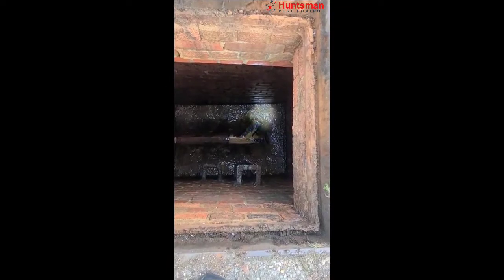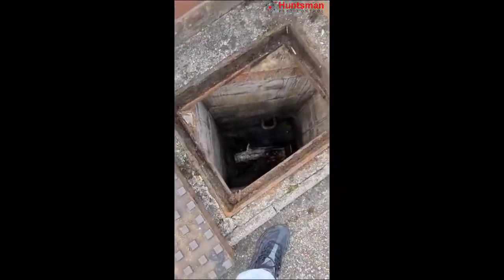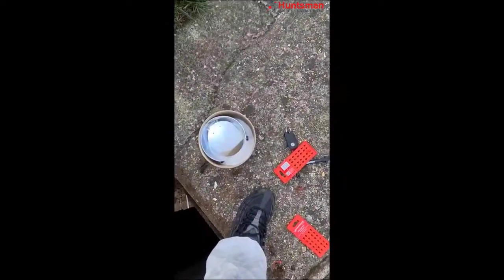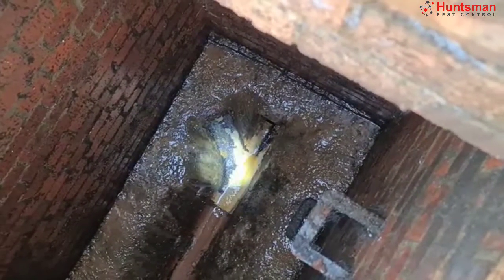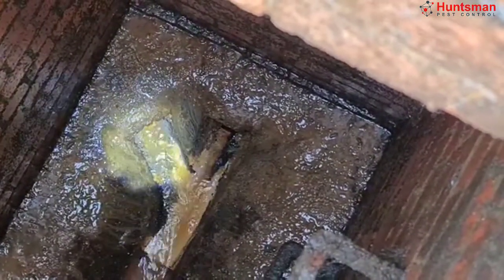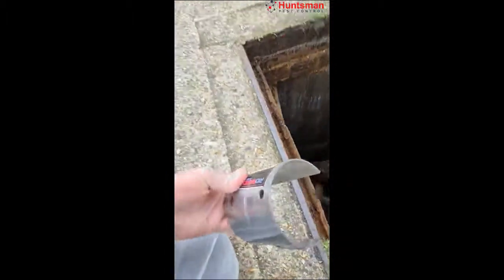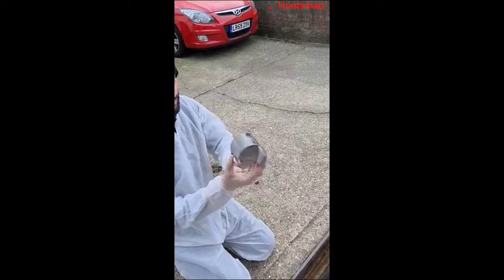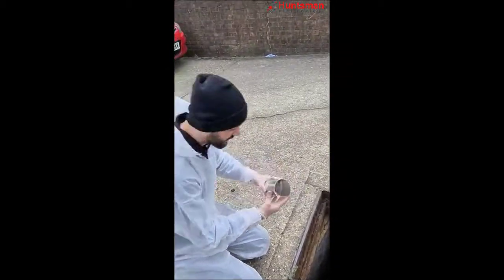Rat removal 🐀🐁We help you with your pest problems, no matter what they are.